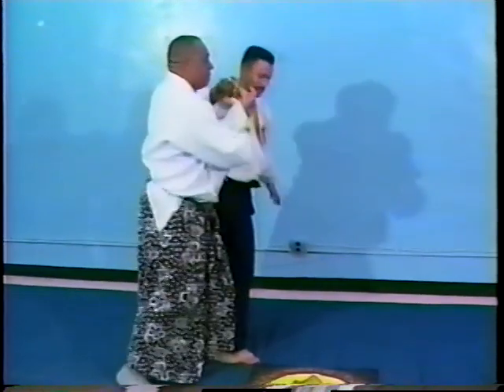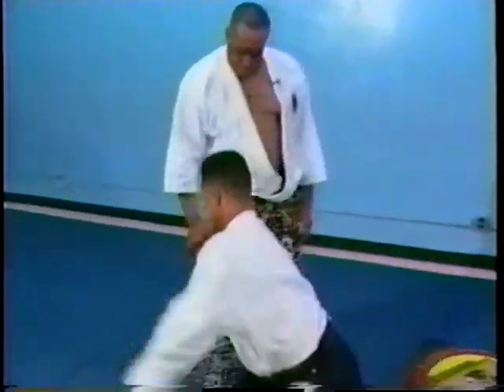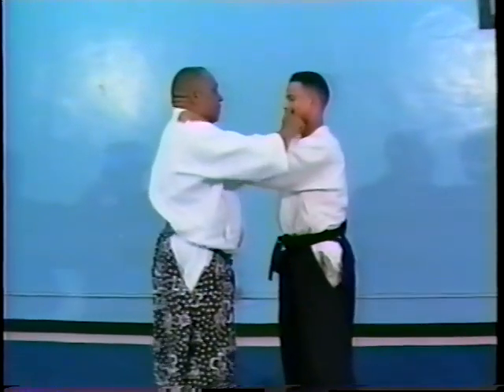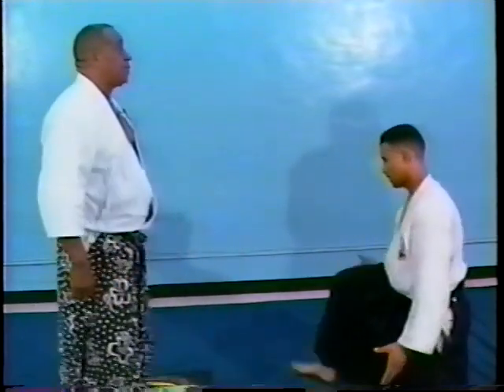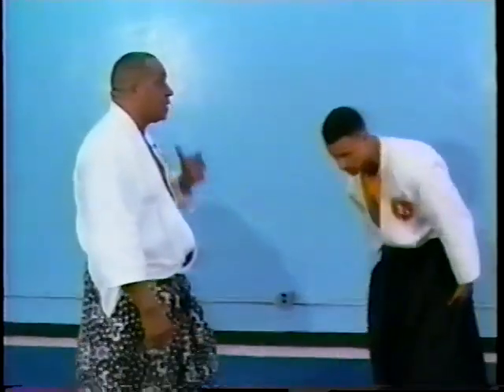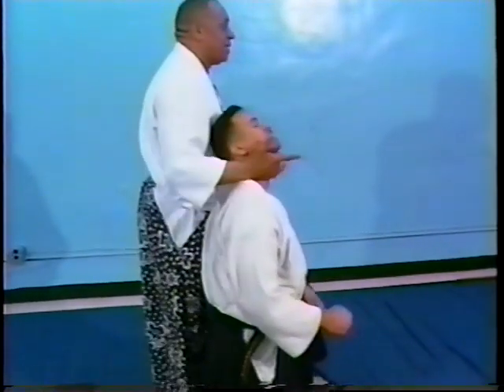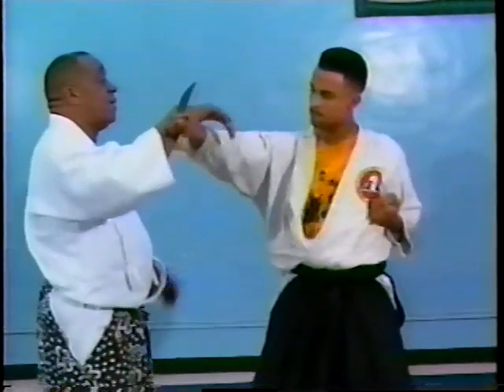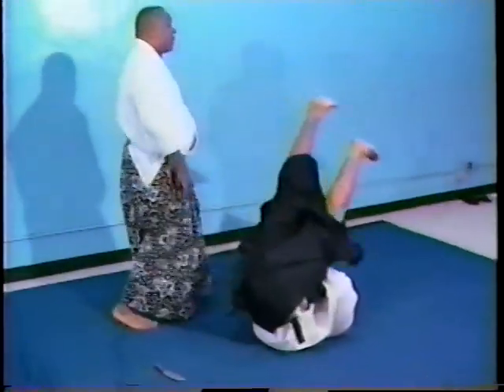MOSES POWELL FILM Pt. 4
SELF- DEFENSE